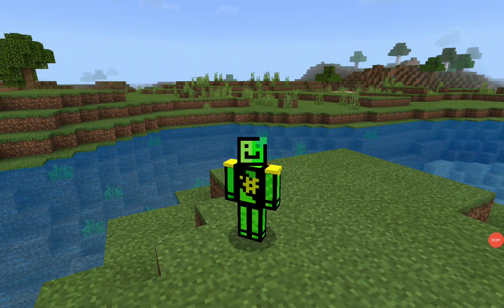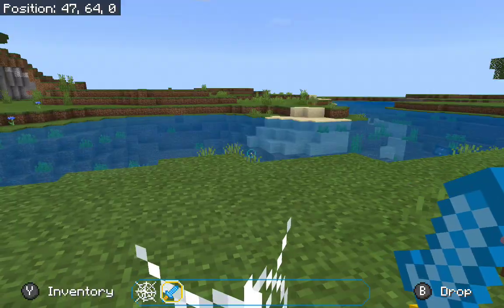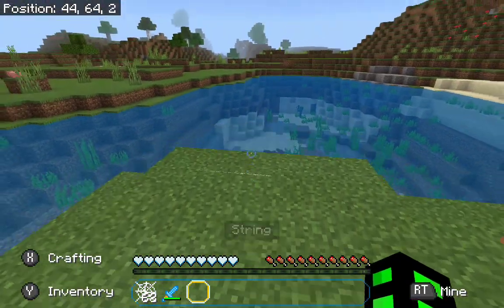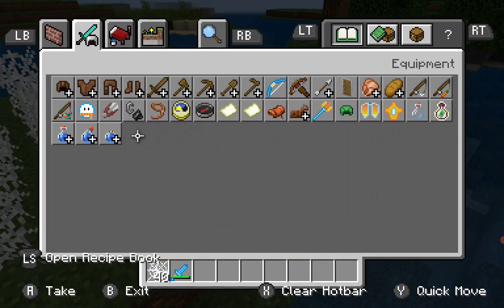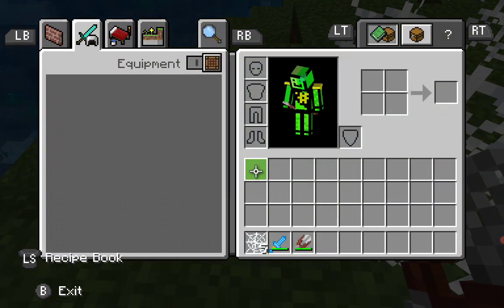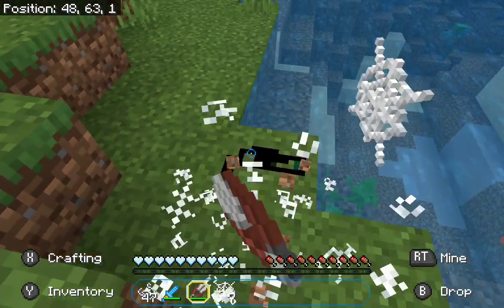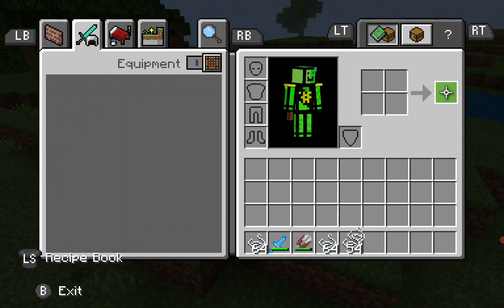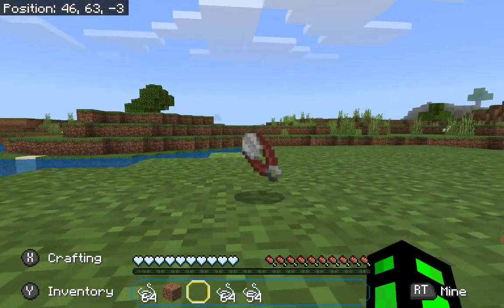How to get more string using cobwebs [Bedrock Edition Exclusive]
this is great information I found this out first lol